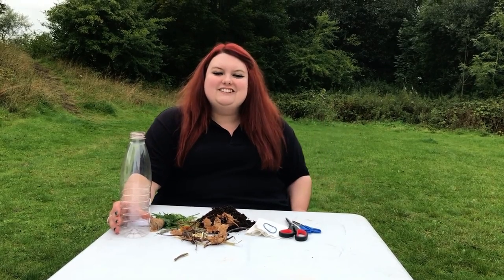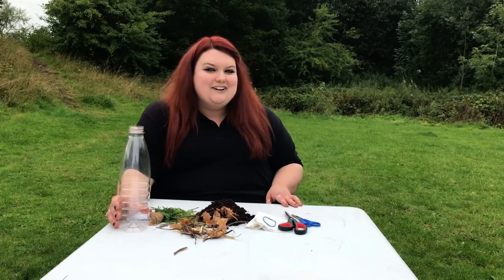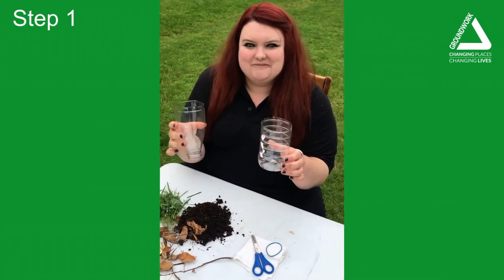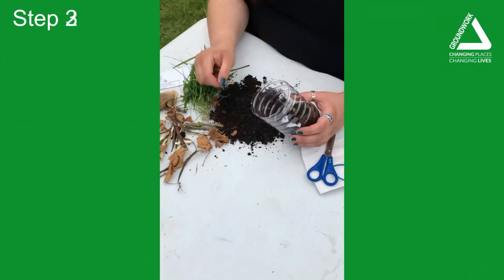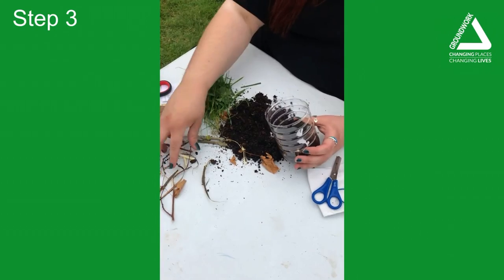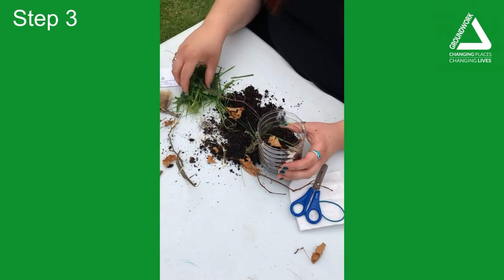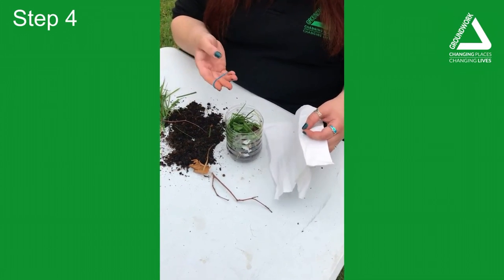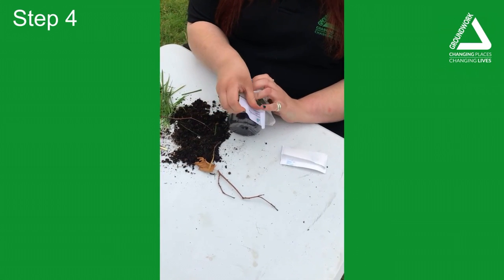Video 5 Planting and composting how to make your rot pot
Watch composting in action by making a rot pot together today!
Grab a plastic bottle from your recycling bin and follow the instructions on screen and find everything else you need in your craft pack.